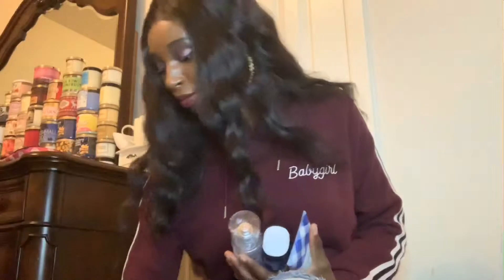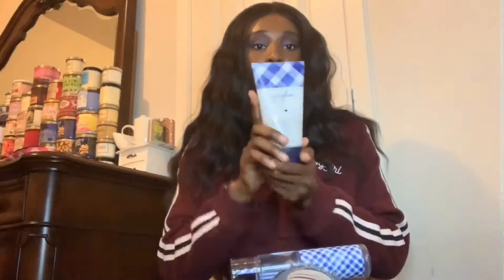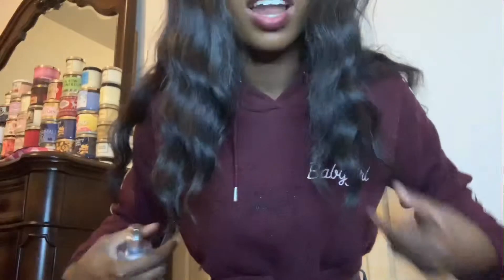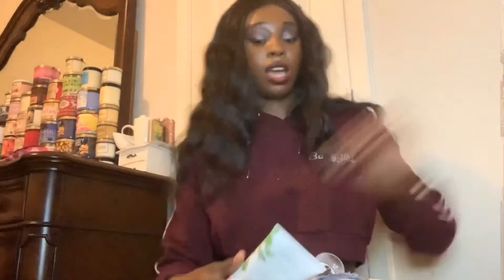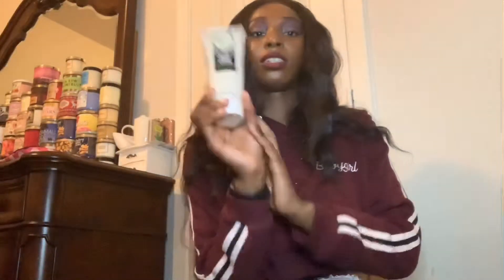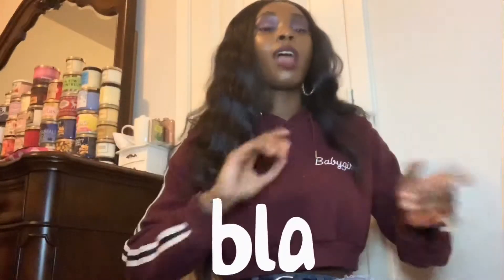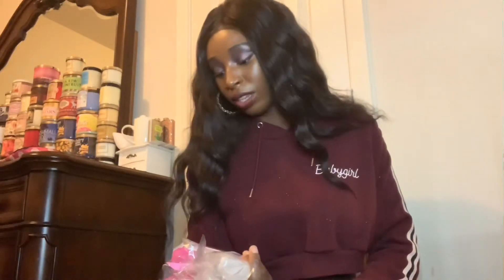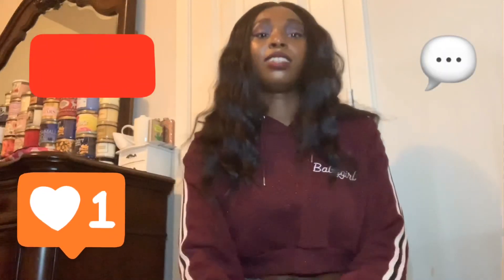Bath and Body Works Haul EP 6 + Me Rambling For One Minute STRAIGHT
I apologize for the clicking in the background my boyfriend is playing world of war craft or runescape idfk. asdfghjk anyways, here is YET another bath and body works haul because I'm a bath and body works junkie who can not be controlled muahahahahahahahaha.